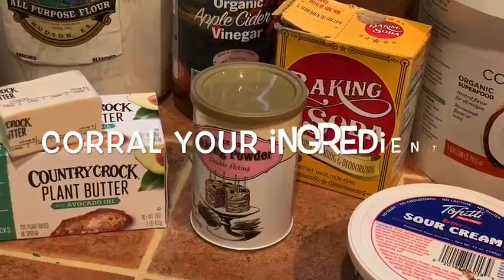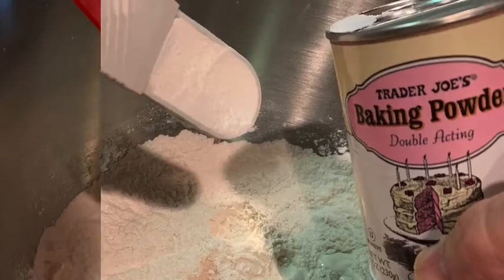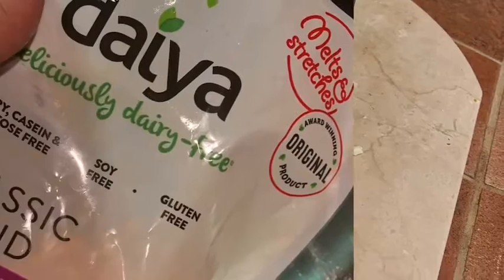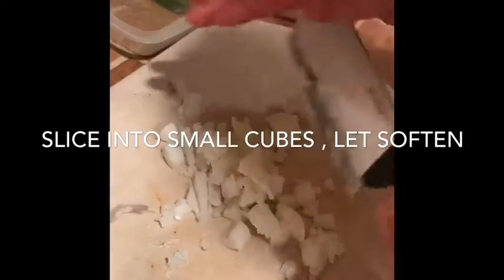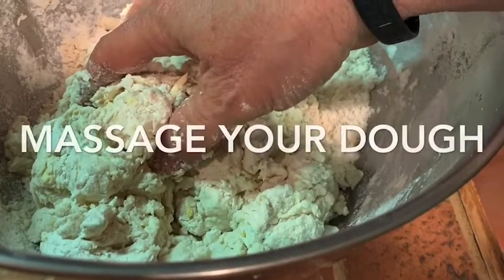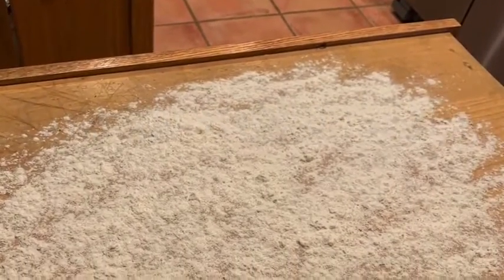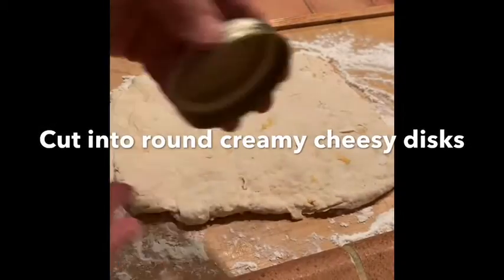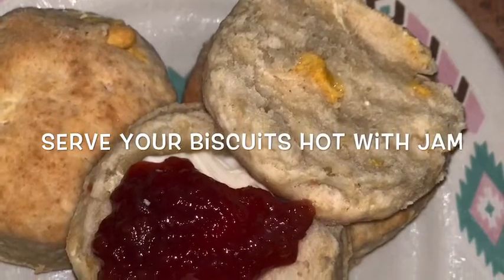Get your hot buns or biscuits here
You’re gonna love these hot vegan biscuits straight out the oven. From left to right up and down you’re gonna know these are the best biscuits in town. These vegan biscuits come out fluffy and delicious. Happy appetite!